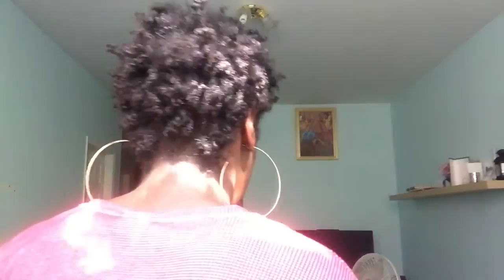Madam C.J. Walker Beauty Culture | Twist Out & Review | Chloe Lear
Hey guys! Here's a review of the Madam C.J. Walker Beauty Culture Brand. I received these products from a representative of Sundial Brands after I was chosen to be a participant in there Salon Takeover Makeover event a couple of weeks ago. Thanks so much for tuning in and hope you enjoy!

Products Mentioned:

Madam C.J. Walker Beauty Culture Dream Come True Wonderful Pre-Wash Protein Treatment - $32

Madam C.J. Walker Beauty Culture Dream Come True Wonderful Deep Conditioning Masque - $32

Madam C.J. Walker Beauty Culture Jamaican Black Castor & Murumuru Oils Pure Clarifying Shampoo with ACV - $24

Madam C.J. Walker Beauty Culture Jamaican Black Castor & Murumuru Oils Ultra-Moisturizing Conditioner - $24

Madam C.J. Walker Beauty Culture Jamaican Black Castor & Murumuru Oils Defining Butter Crème - $26

Madam C.J. Walker Beauty Culture Jamaican Black Castor & Murumuru Oils Loosen & Stretch Gel - $26

Madam C.J. Walker Beauty Culture Coconut & Moringa Oils Humidity Block Curl Gel - $26

Madam C.J. Walker Beauty Culture Coconut & Moringa Oils Curl Refresher Mist - $26

Madam C.J. Walker Beauty Culture Scent & Shine Coconut Oil - $26

Madam C.J. Walker Beauty Culture Jamaican Black Castor & Murumuru Oils Edge Control & Shape Paste - $26

❤️ All products sold exclusively at Sephora ❤️

 Connect With Chloe